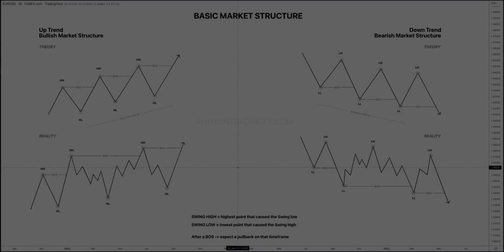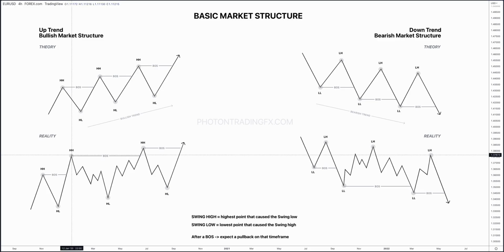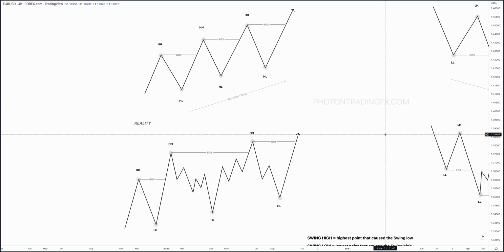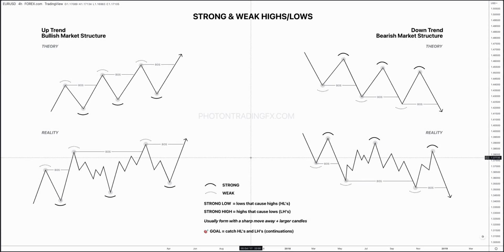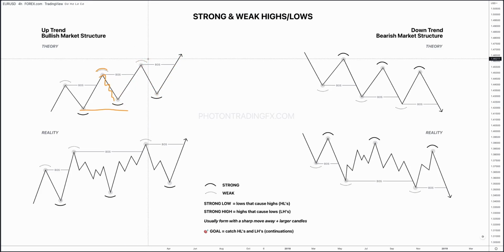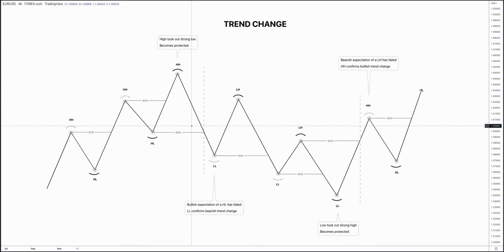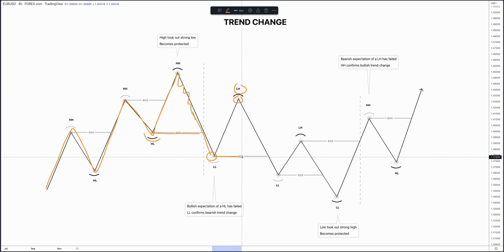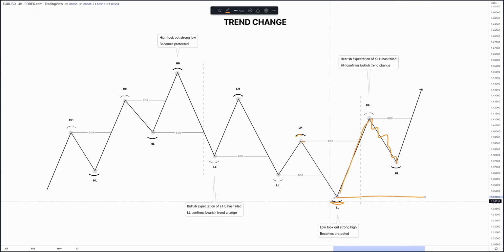6 февраля 2026 г.